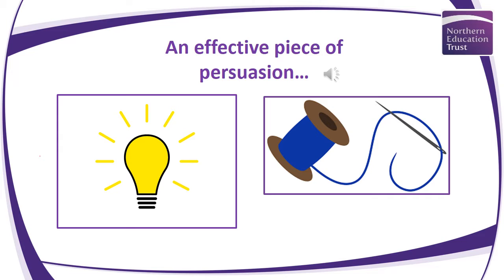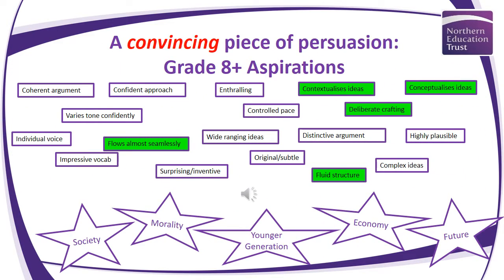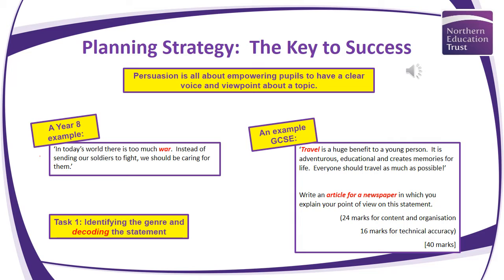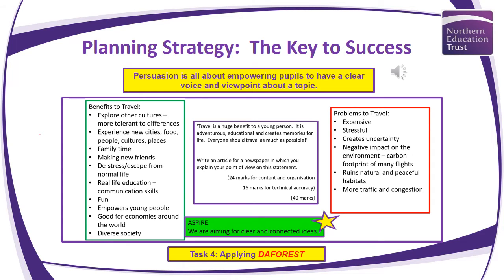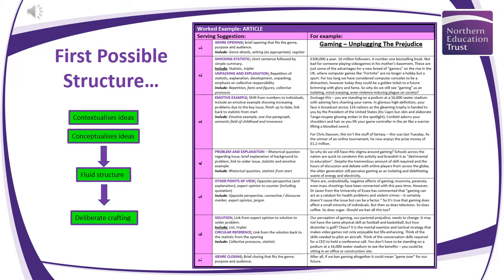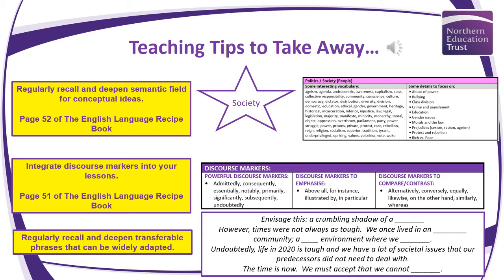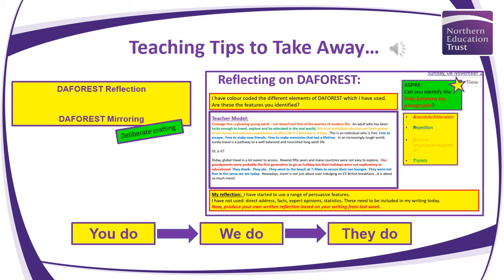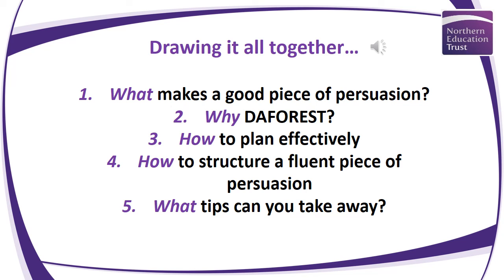Route 1 Session 9 - From All Sides Now (Teaching Persuasive Writing - A. Potts)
The other side! Route 1 Session 9 on persuasive writing... this time courtesy of the ever-excellent Ashleigh Potts. Two for the price one this week!